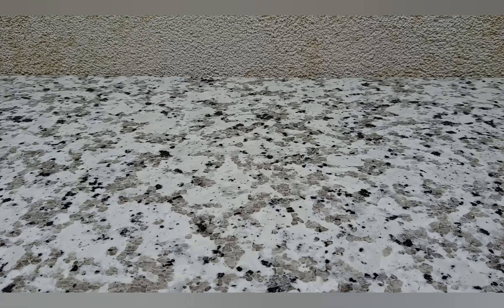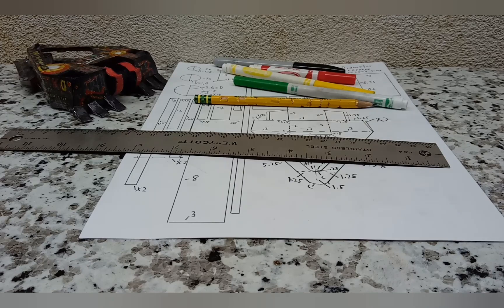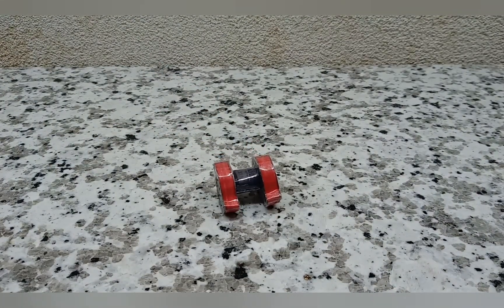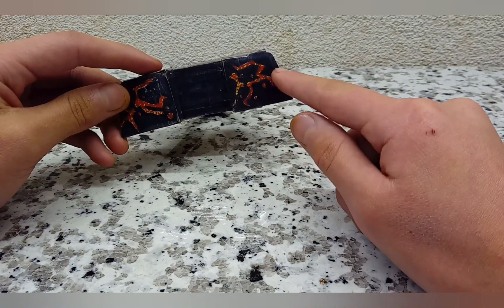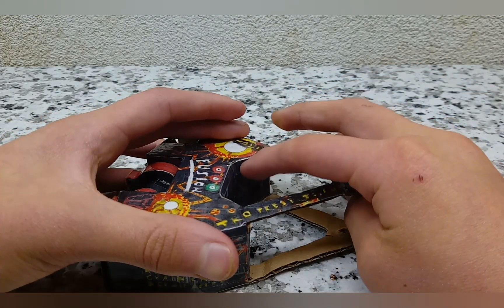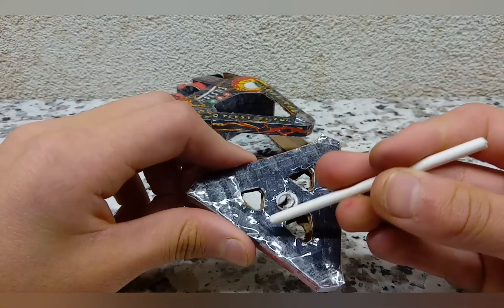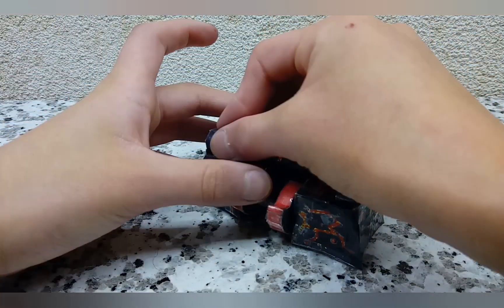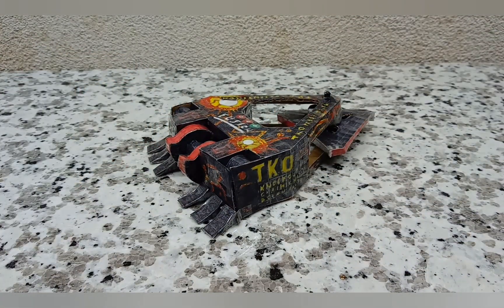Fusion Battlebots Season 5 How To Build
Today I show you how to build your own mini replica of Battlebots Season 5 Competitor Fusion.

Instructions-

Recorded clips come from, but are not owned by-